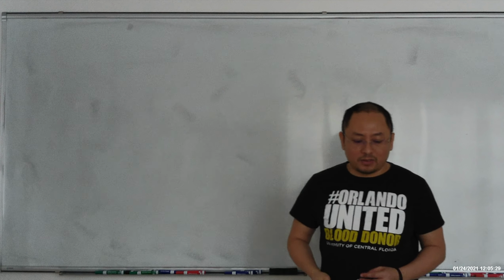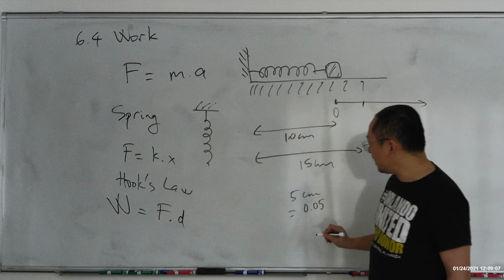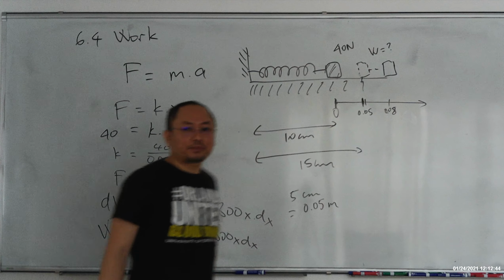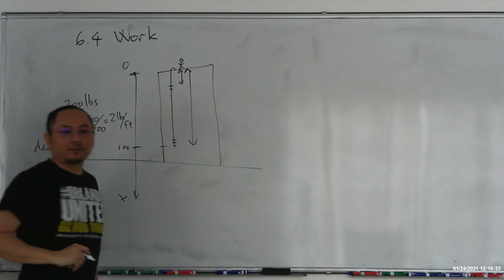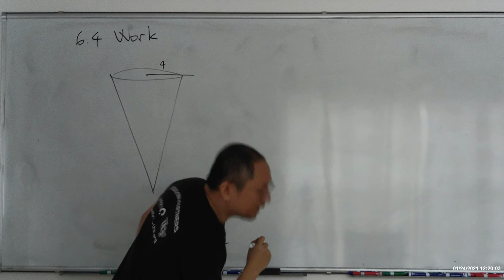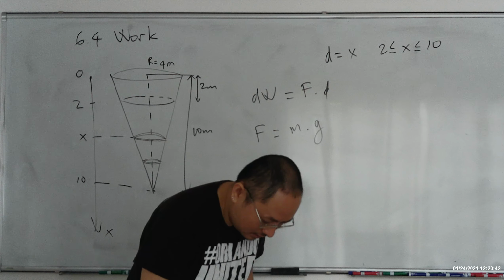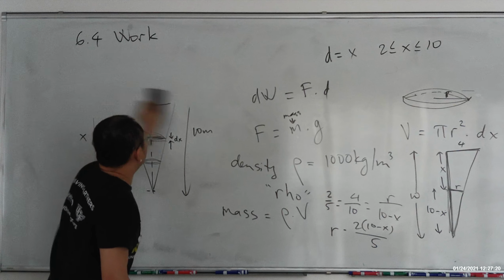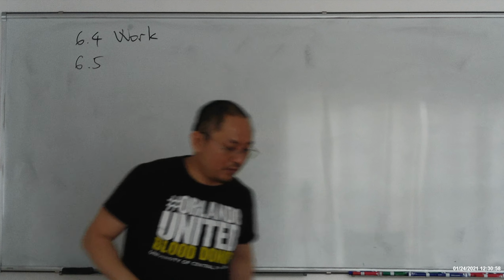MAC2312 sections 6.4-6.5 part1